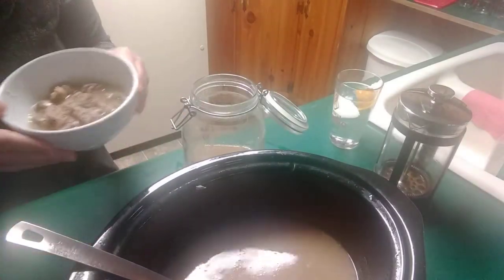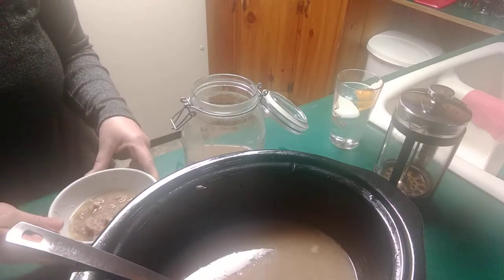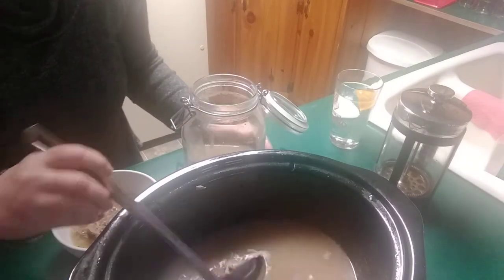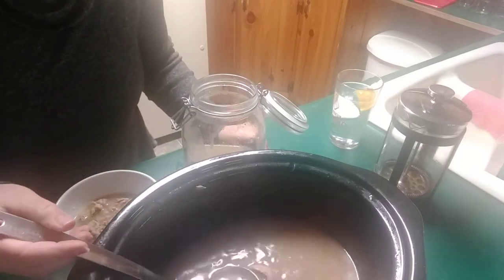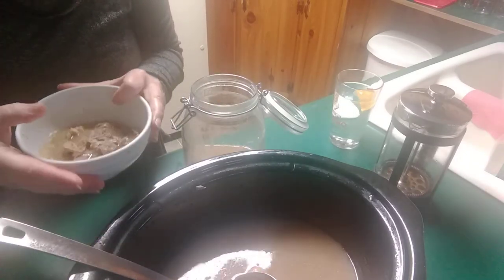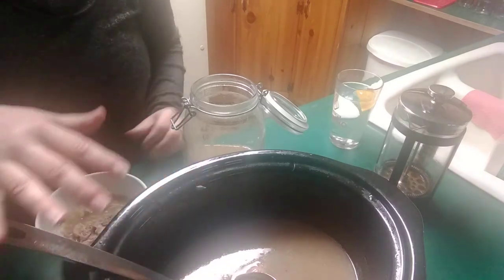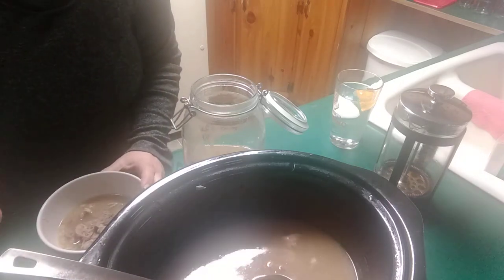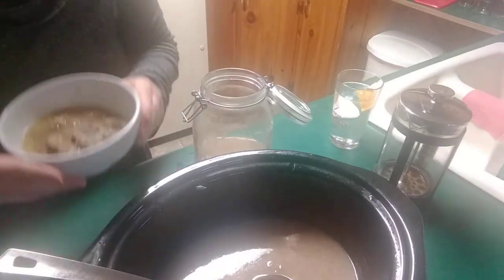(Dog Food) Easy, Healthy 4 Aging Siberian Husky and More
my siberian husky was reaching 18 years of age and I needed to find a food she would eat and I recommend this to all dog owners

chicken gizzards with water put in a crock pot for about 13 hours

Michelle Tennant Nicholson
International publicist
fast food from the farmers market
health wealth and love in the 21st century